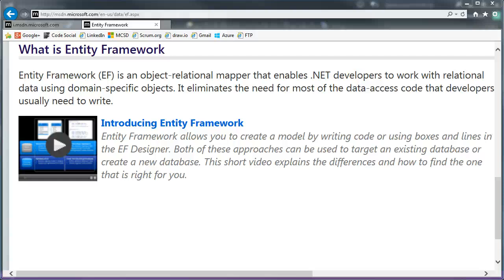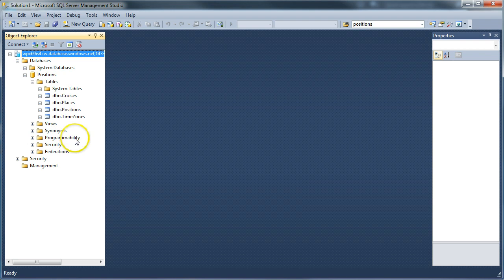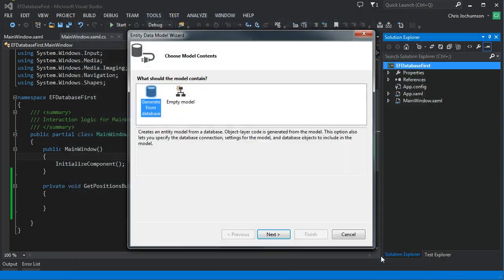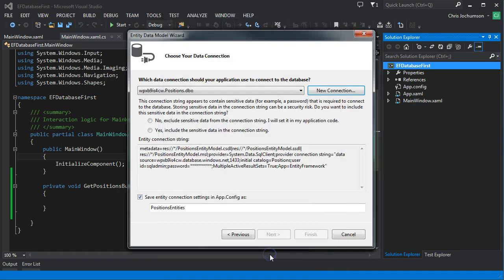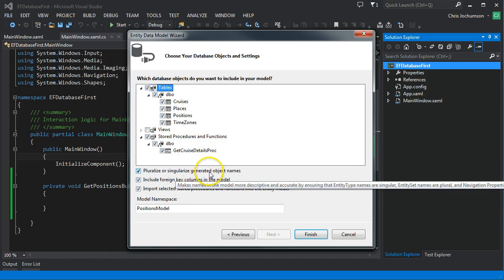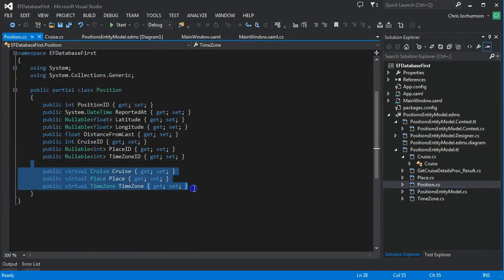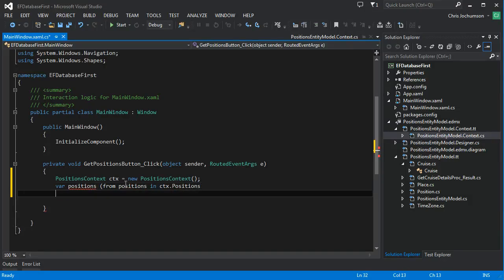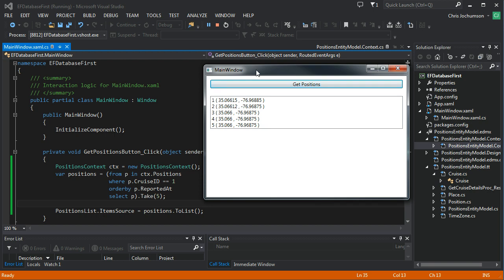Microsoft Entity Framework - Database First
This screencast is an introduction to Microsoft's Entity Framework using a Database first approach.